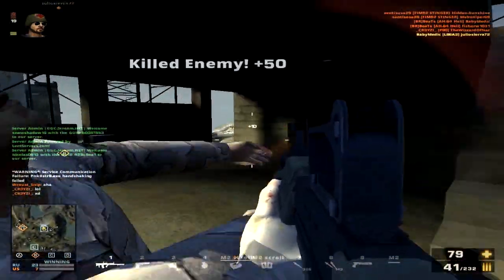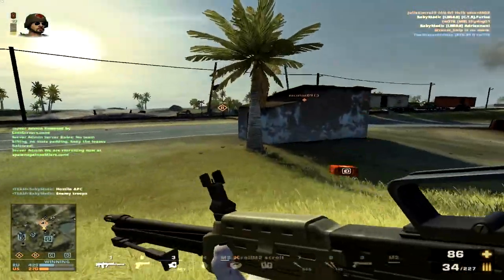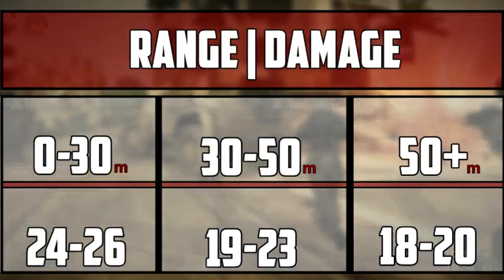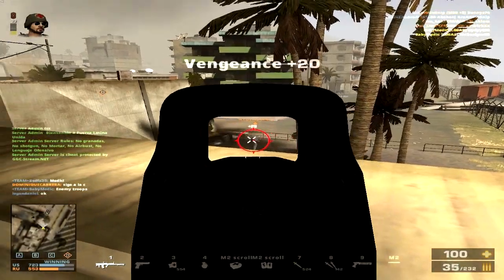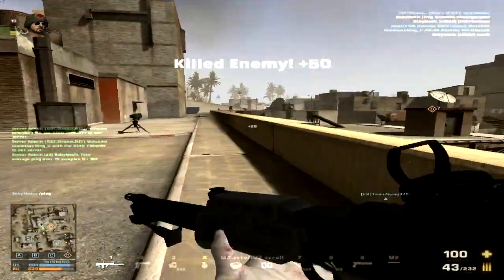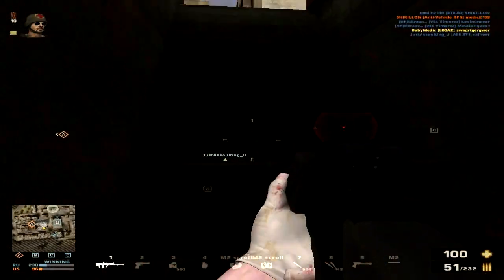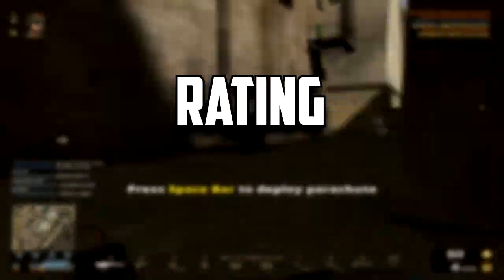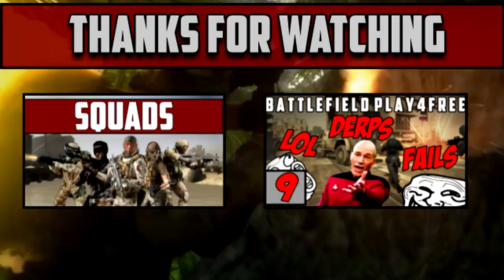Battlefield Play4free L86A2 Review/Commentary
This is the informational commentary and review on the L86A2 rank 28 Medic Weapon for Battlefield Play4free by ProfessorSnipe

This weapon takes some time to learn, it is a weapon that you would not use as a medic form, it's slow, and has very limited ammo per magazine.